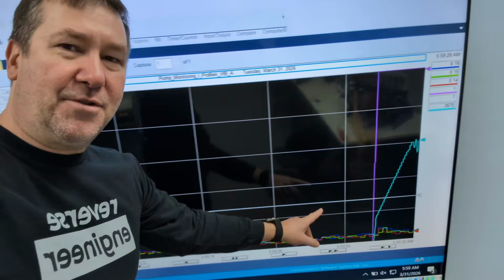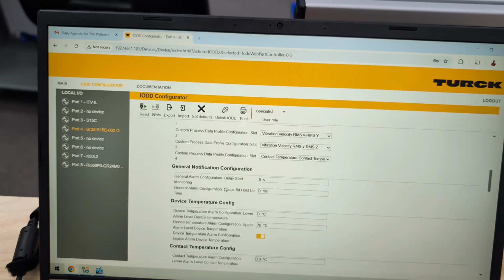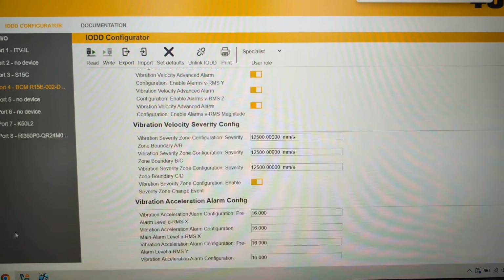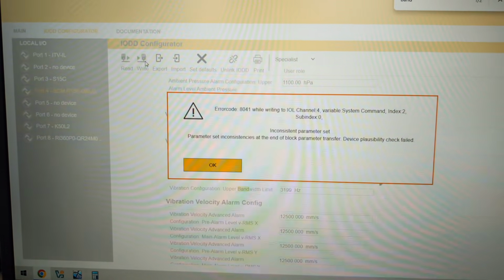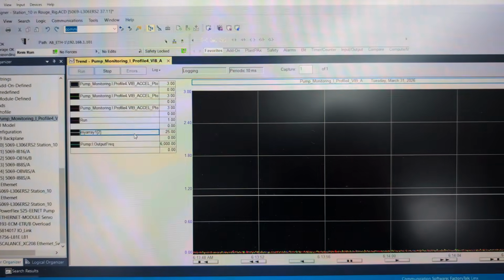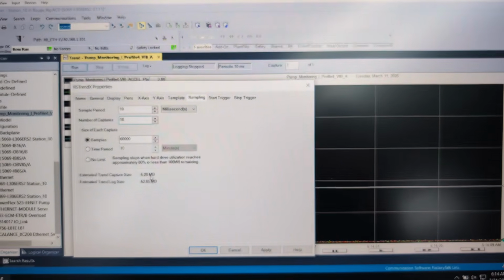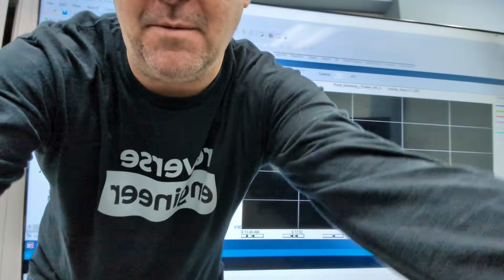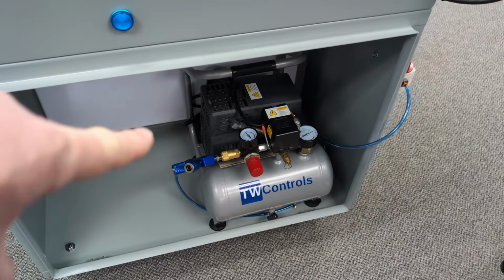Fixing Jumpy Trends to Detect Bearing Failure: Vibration Sensor Setup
We dig into why vibration data often looks "clunky" or jumpy on a PLC trend and how to fix it using IO-Link configuration. While working with some motor trainers designed to simulate bearing failure, I noticed the data wasn't nearly as smooth as it should be for a continuous task. By diving into the Turk web interface and the IODD file, we identify the culprit: the internal time base and bandwidth settings of the vibration sensor.

We walk through the math of aligning the sensor's update rate with the IO-Link Request Packet Interval (RPI) to get finer resolution and better granularity in our data. Once the data is clean, we demonstrate how to use start and stop triggers in Studio 5000 to capture clean snapshots of motor performance. Finally, we compare the vibration profiles of a healthy motor, a motor with a beginning bearing issue, and a catastrophic failure, while discussing how external noise—like a shop air compressor—can interfere with your analysis.

Items used in this video:
PLC Trainer